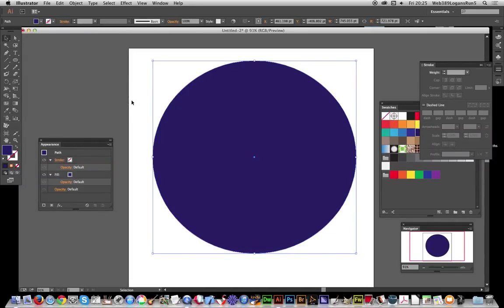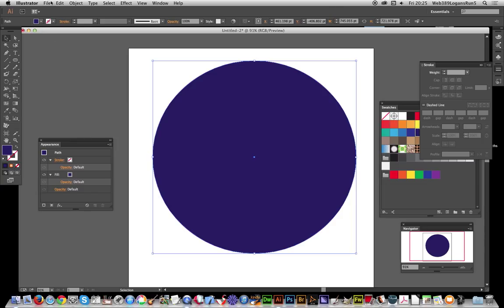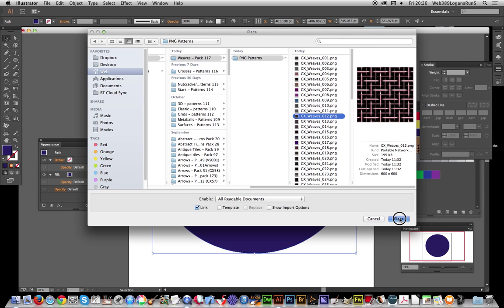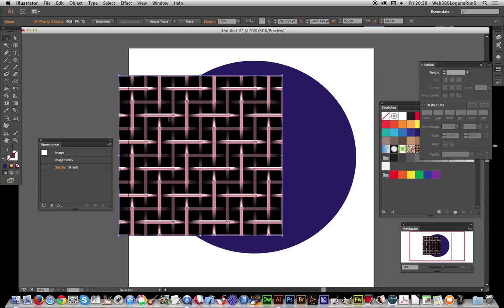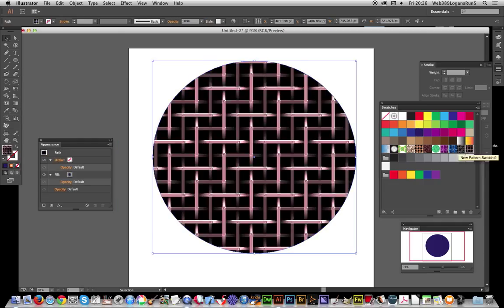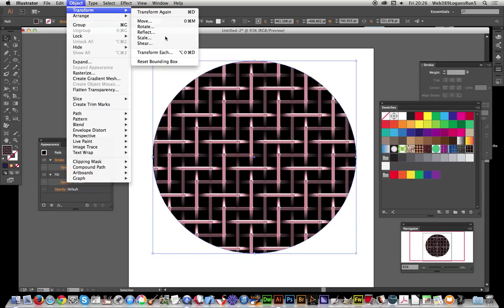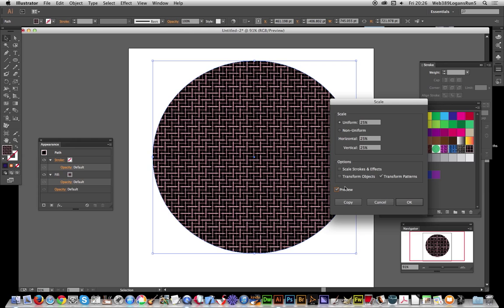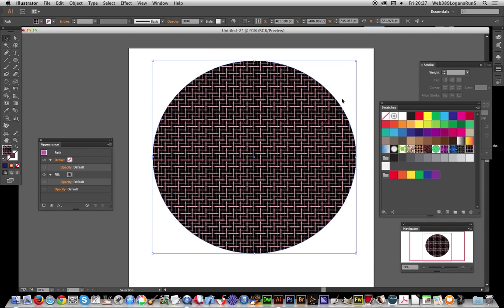Illustrator CC : Raster patterns as swatches / fills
How to use raster patterns as swatches in Illustrator.  Patterns can be vector designs, pattern swatches can also be raster patterns (created in Photoshop, PSP  or other applications) and they can be modified in many ways as standard swatches CC 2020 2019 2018 etc

Video by Andrew Buckle